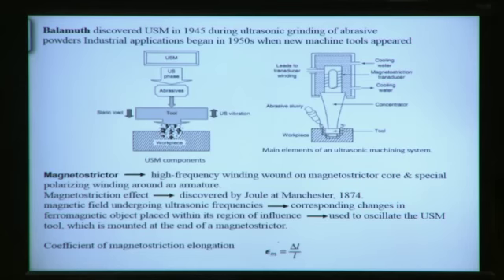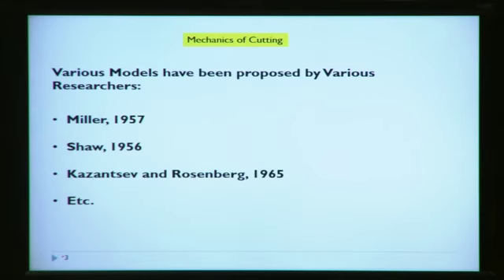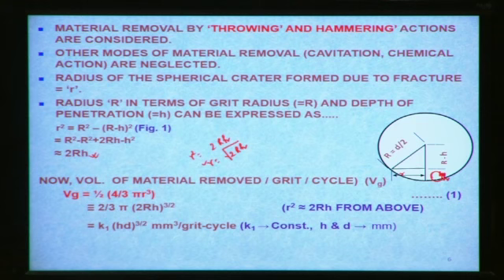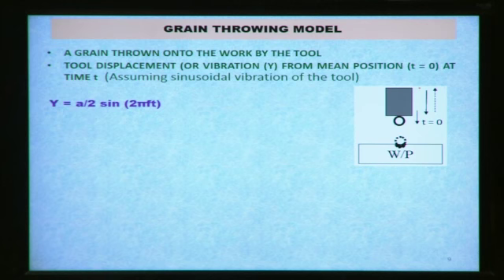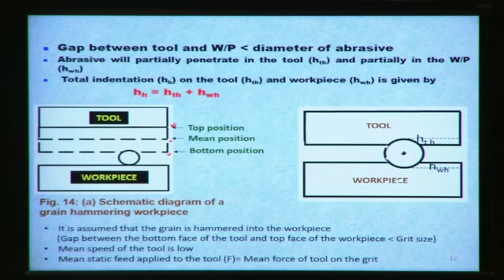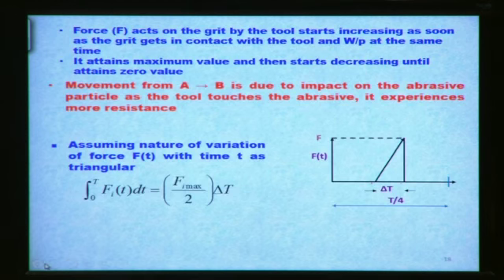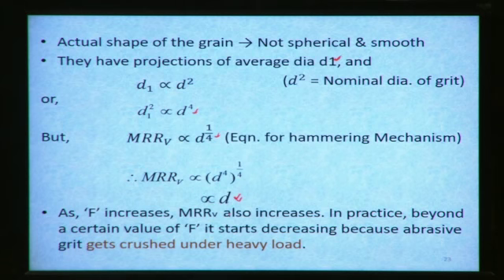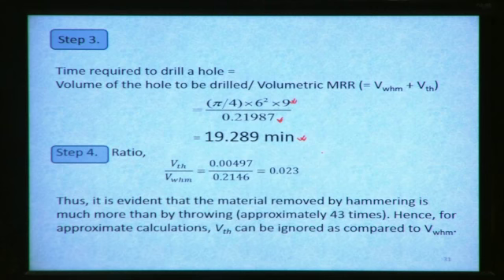USM II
Ultrasonic machining - part II